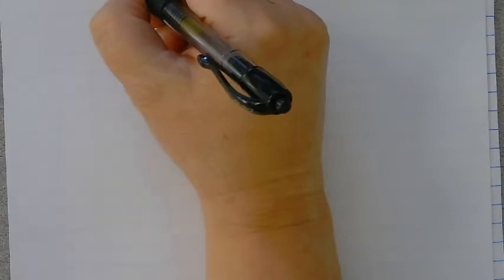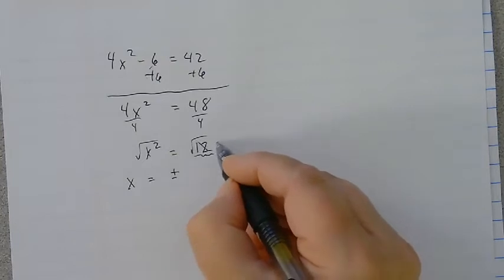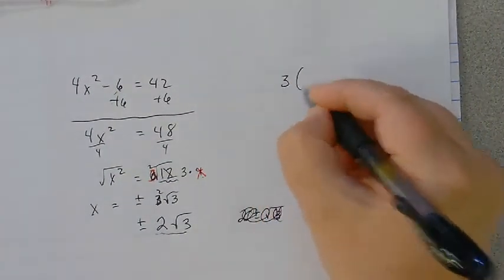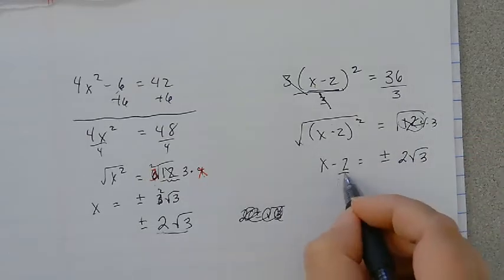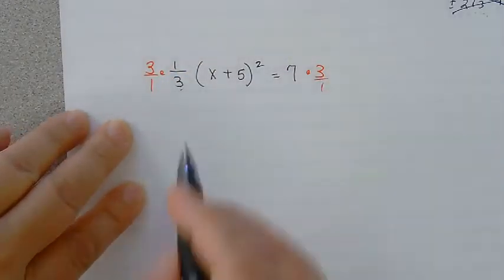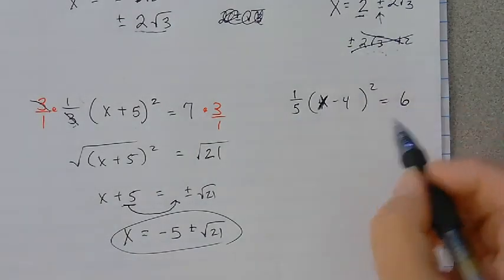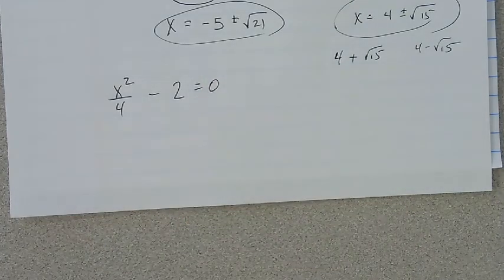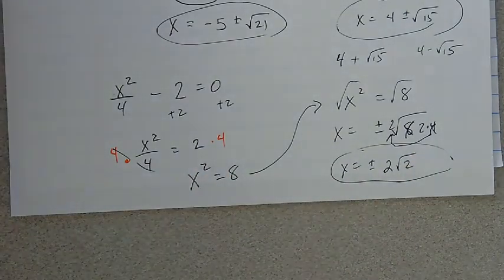5 3 2 solving by square roots